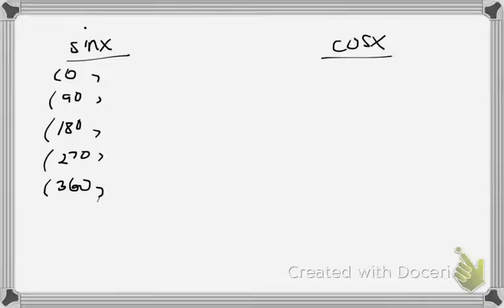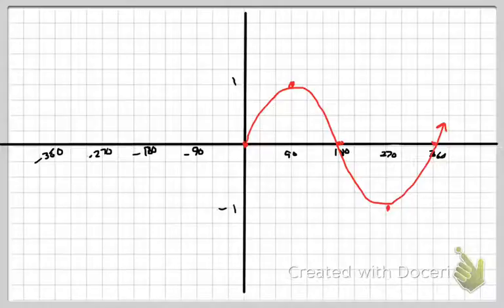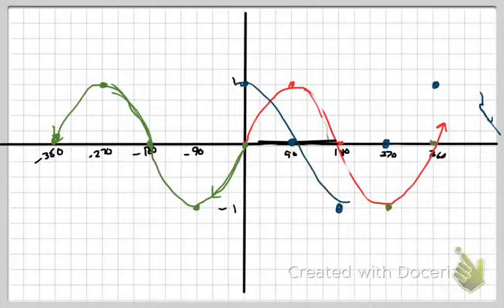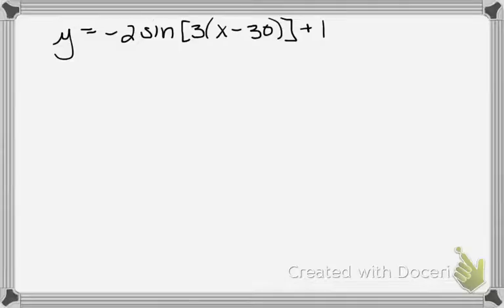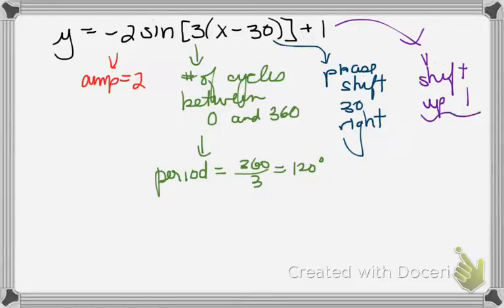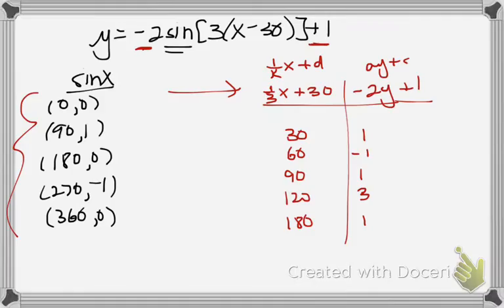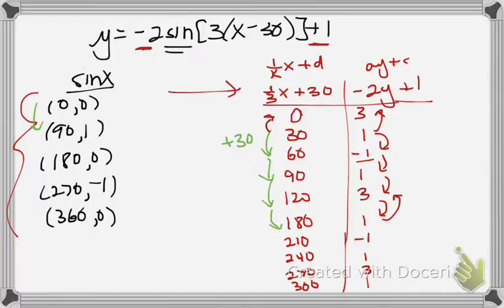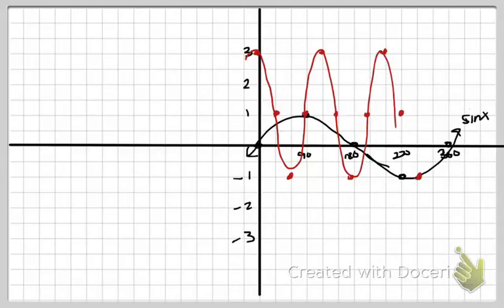Transformations of Sine and Cosine